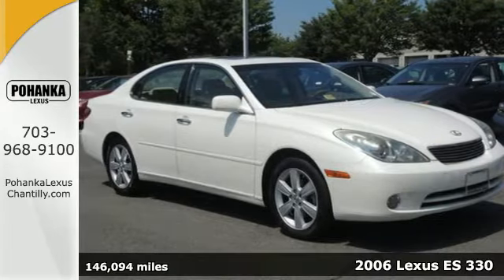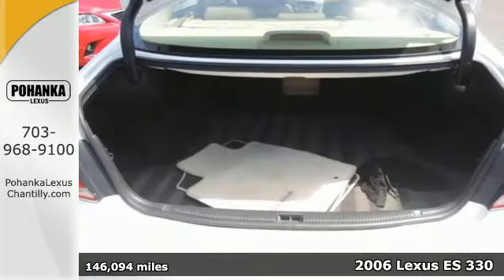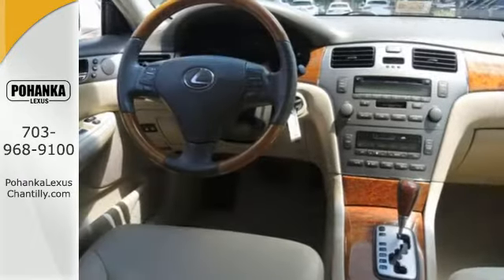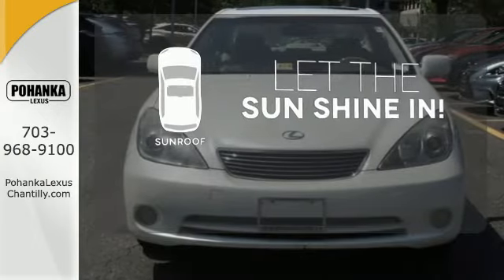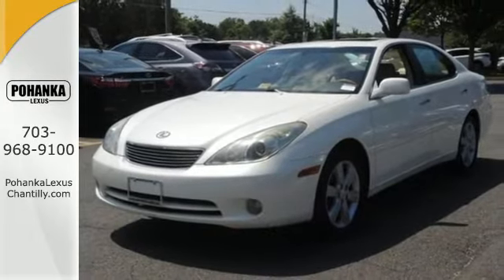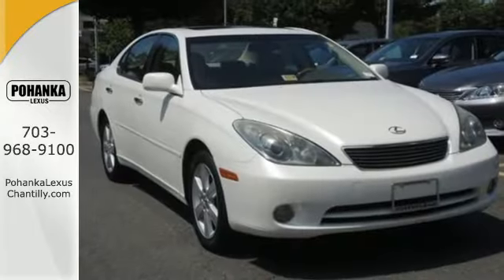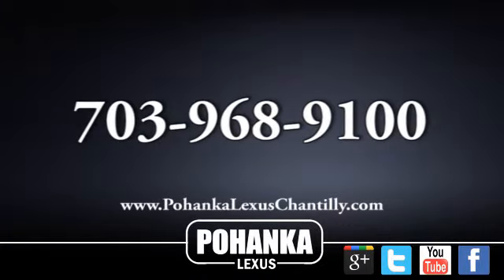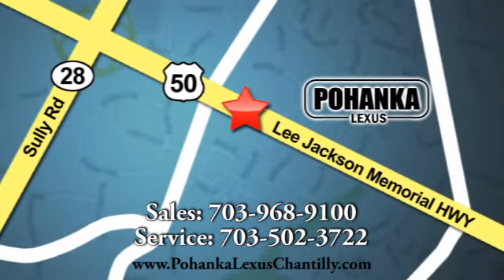Used 2006 Lexus ES 330 Chantilly Dale City VA DC, MD GSHA07014A - SOLD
Year: 2006
Make: Lexus
Model: ES 330
Trim: 4dr Sdn
Engine: 3.3 L V6 Cyl.
Color: WHITE
Interior: TAN
Mileage: 146094
Stock #: GSHA07014A
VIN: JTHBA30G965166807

Address:
13909 Lee Jackson Memorial Hwy